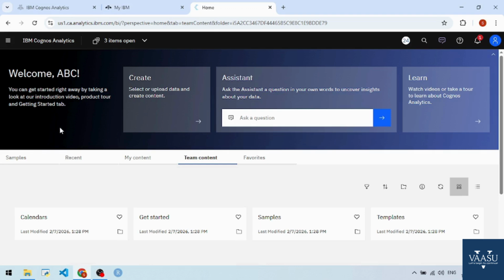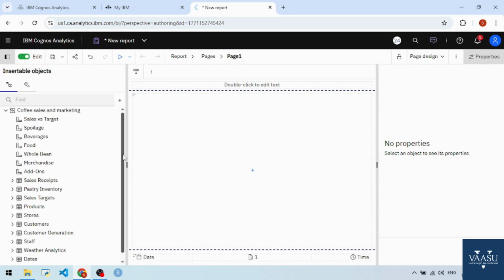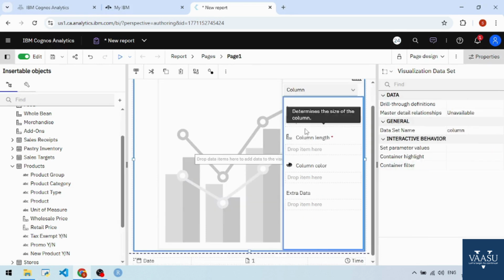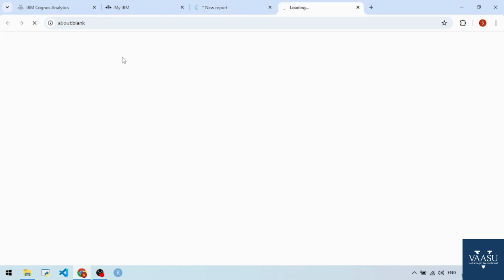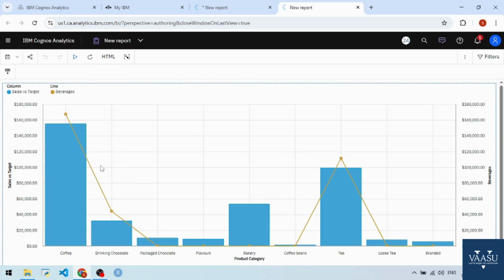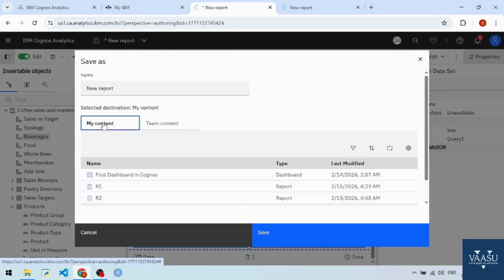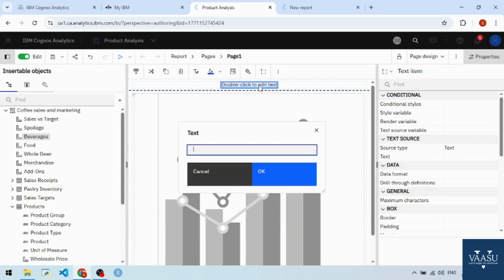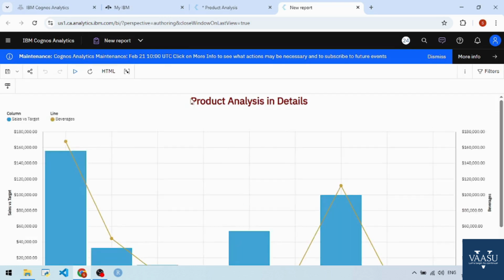5. Create a Combination Chart in IBM Cognos Analytics | Bar + Line Chart Tutorial (Step-by-Step)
Learn how to create a Combination Chart (Bar + Line Chart) in IBM Cognos Analytics step by step!

In this tutorial, you will understand how to combine multiple chart types into a single visualization to make your reports more interactive and insightful. Combination charts are widely used in business reporting to compare measures like Revenue vs Profit, Sales vs Target, and more.

🔹 What you will learn in this video:

How to insert a combination chart in IBM Cognos

How to assign bar and line measures

Formatting and customization tips

Best practices for professional dashboards

Real-world reporting example

This tutorial is perfect for:
✔ IBM Cognos Beginners
✔ BI Developers
✔ Data Analysts
✔ Reporting Professionals

If you're preparing for interviews or working on real-time Cognos projects, this video will help you master combo charts easily.

🔔 Turn on notifications for upcoming BI & Analytics videos!